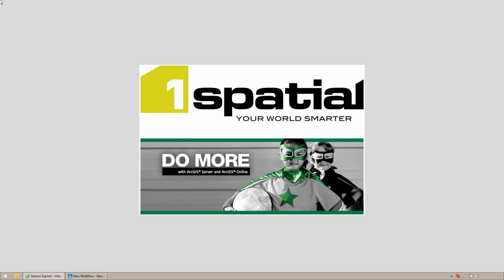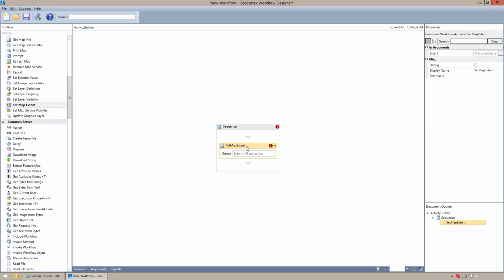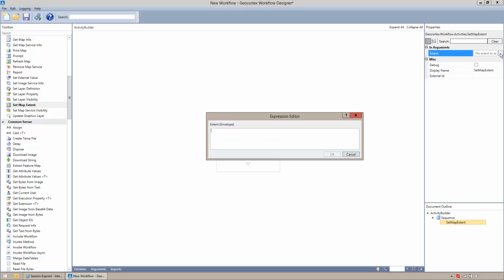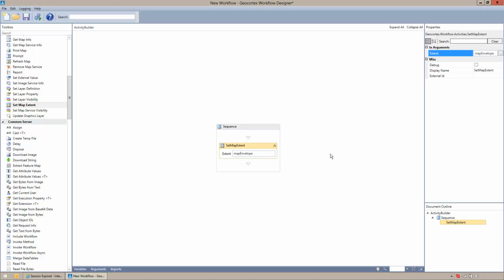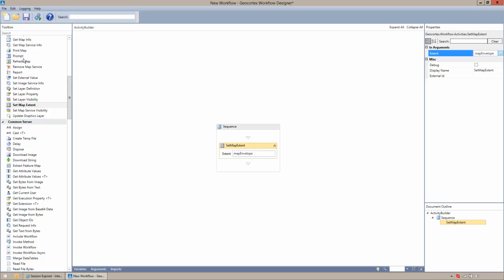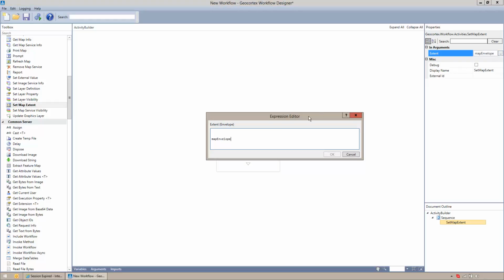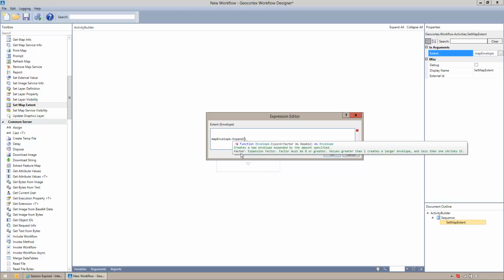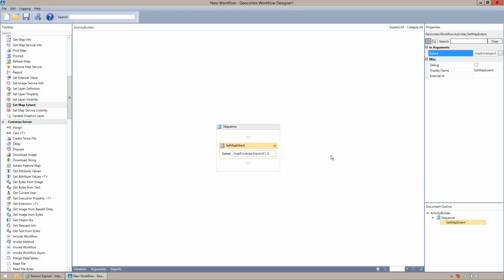Workflows - Enabling Intellisense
A short video describing how to enable Intellisense in workflows and how to use it